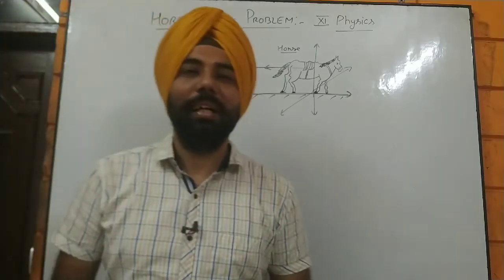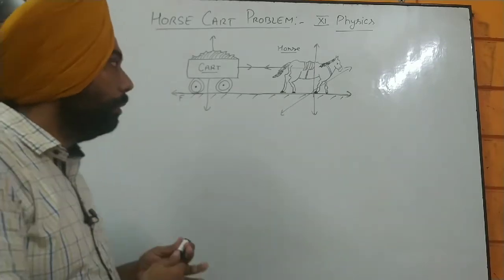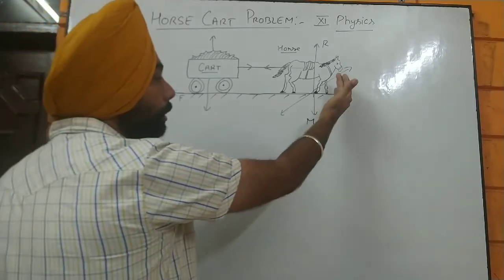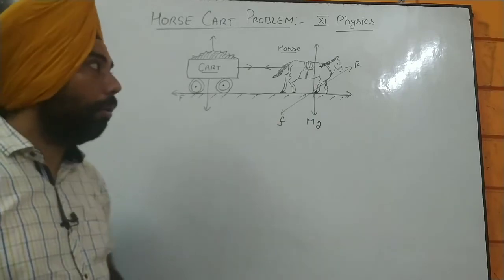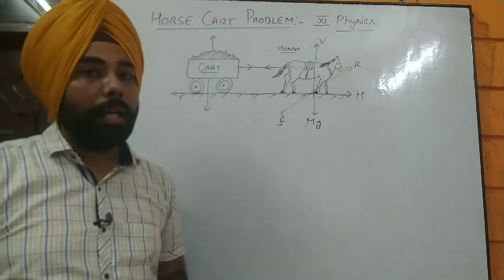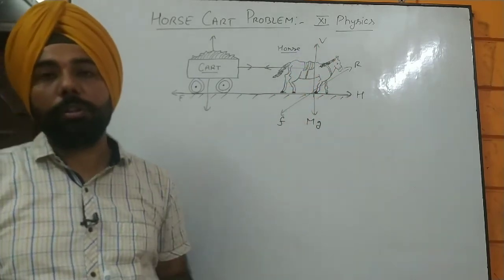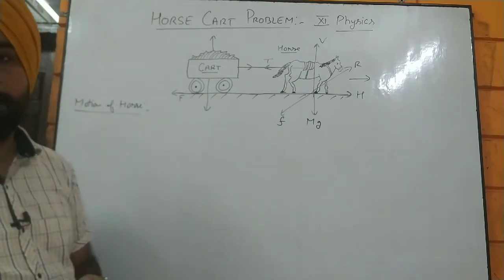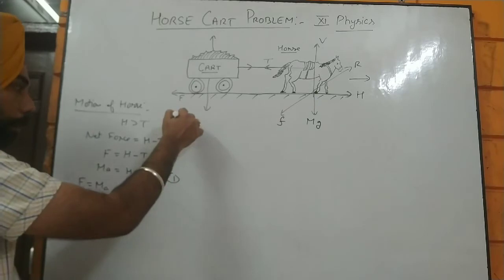How to solve Horse - Cart numerical problem in XI Physics ? By PS Bakshi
Conservation of Linear momentum
Horse-cart problem

Mr. PS Bakshi
BSc. Electronics ,MSc. Physics,
B.Ed , PGDBM, MBA
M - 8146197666